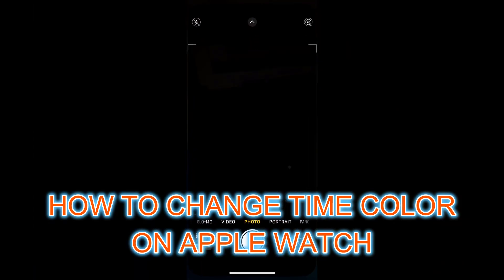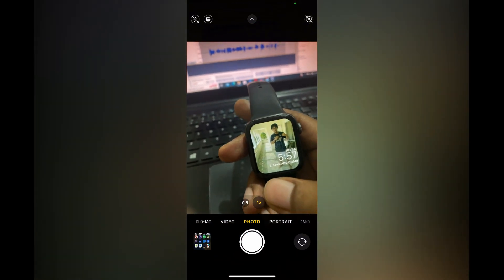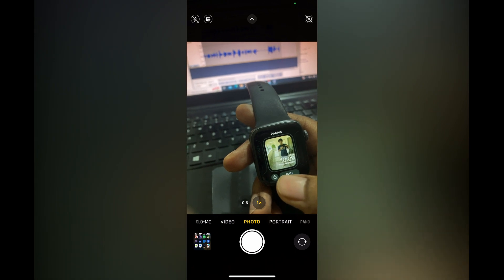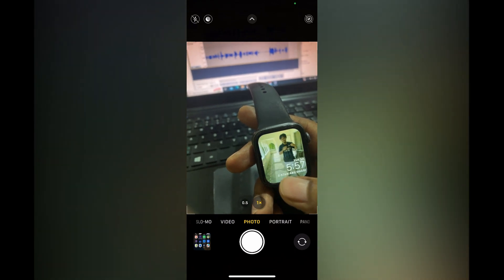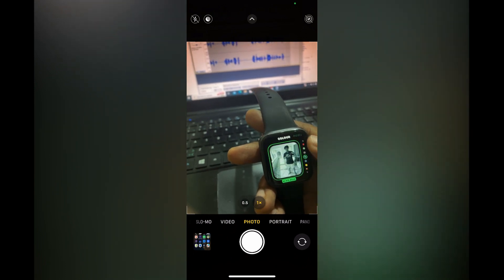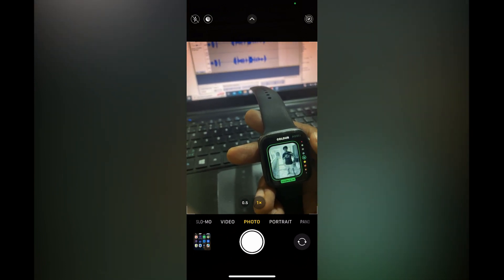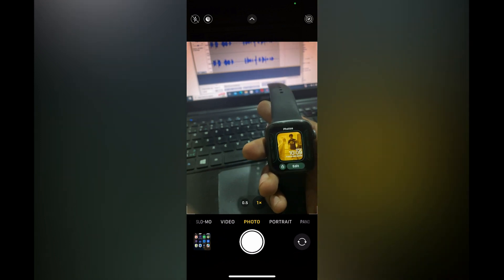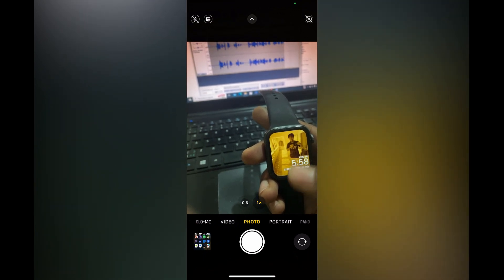HOW TO CHANGE TIME COLOR ON APPLE WATCH